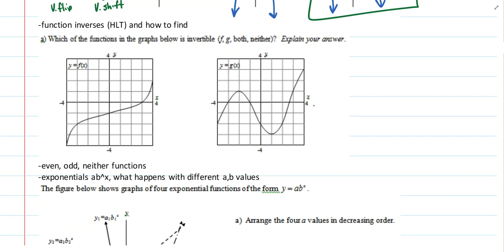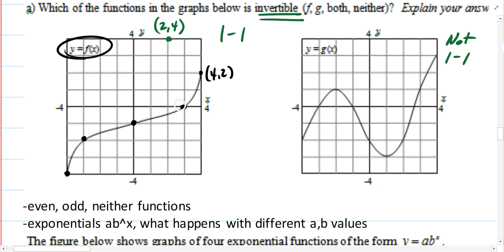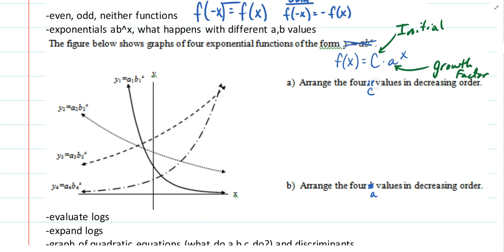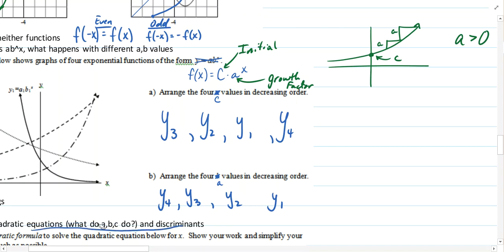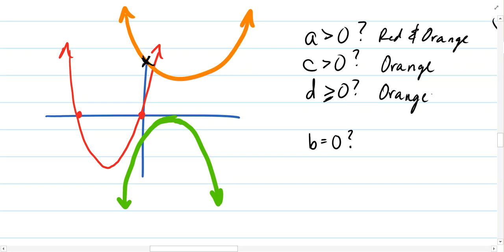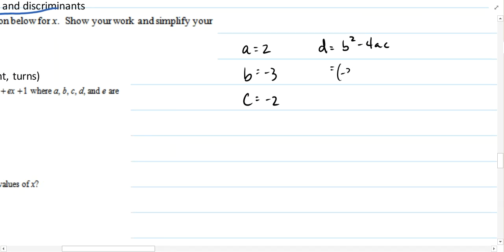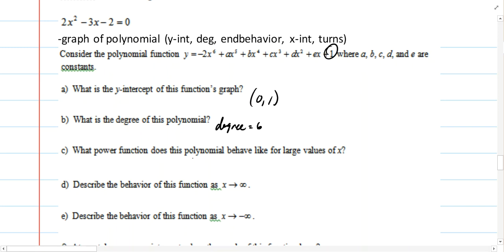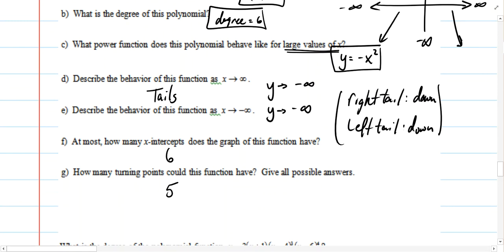Coll Alg Exam Review 3